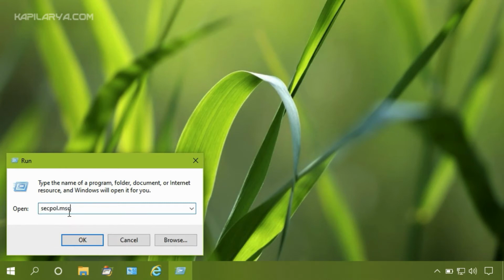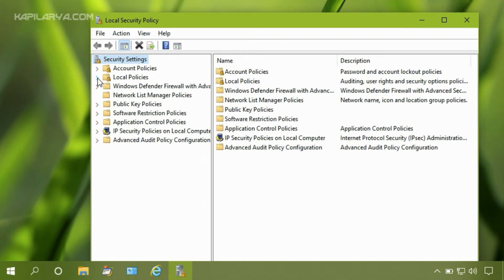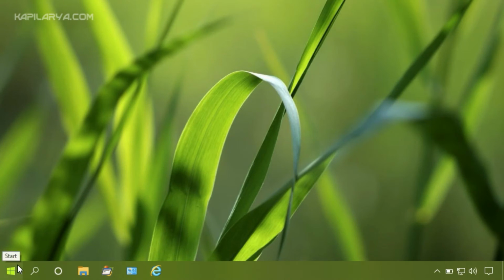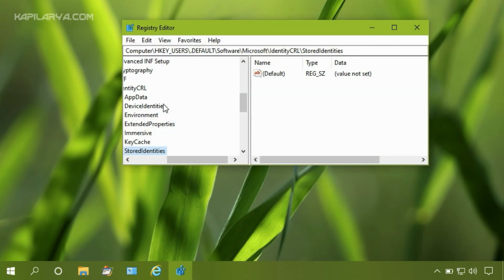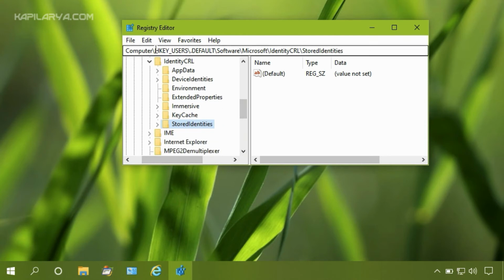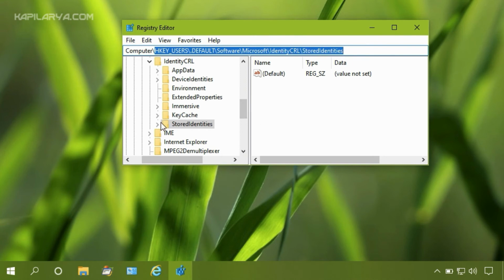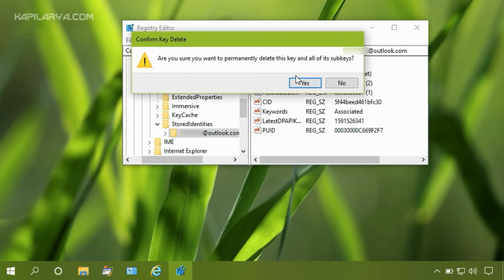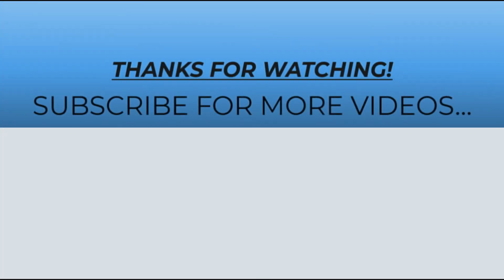Another User On This Device Uses This Microsoft Account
See, how to fix 'Another user on this device uses this Microsoft account...' error in Windows 10, in this video.